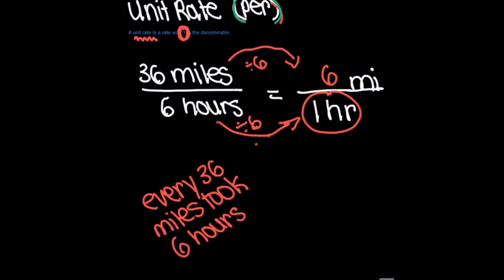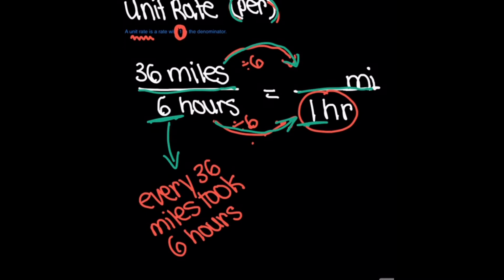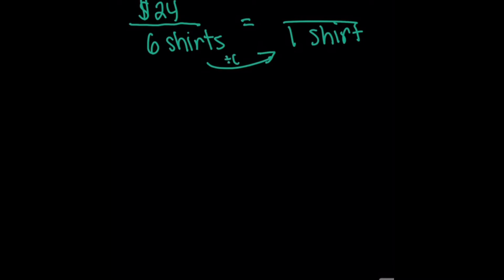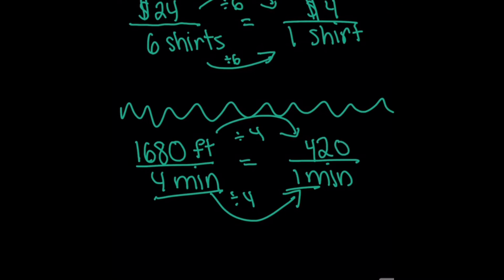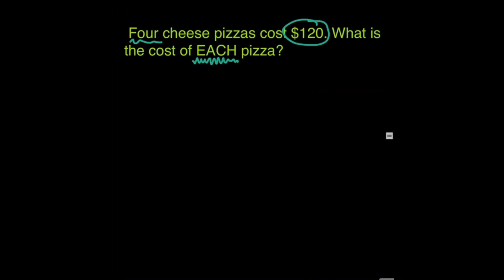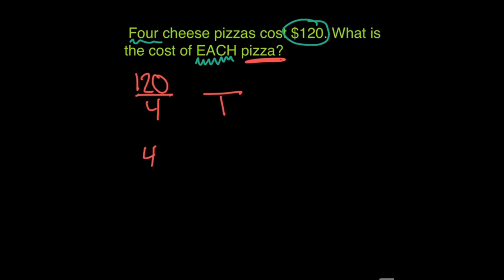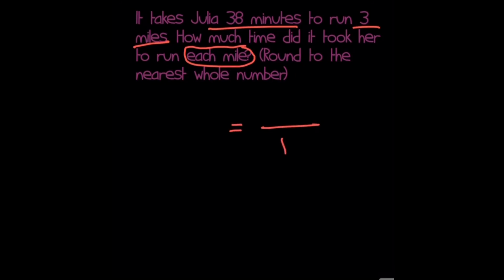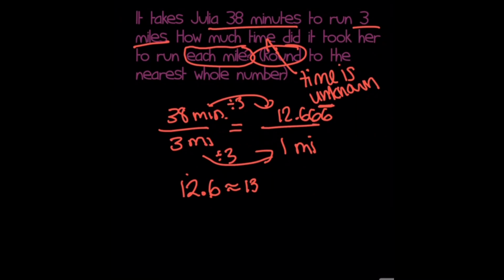Unit Rate and Unit Rate Word Problems - Grade 6 // KAUR Learning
This video talks about Unit Rate and Unit Rate Word Problems and is designed for students that are in grade 6.